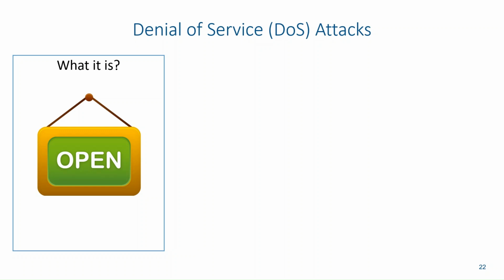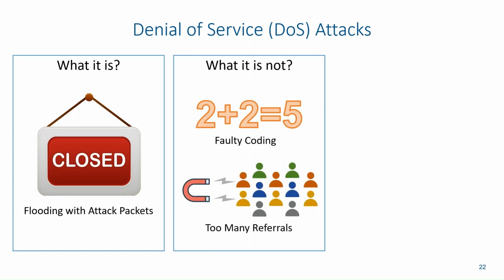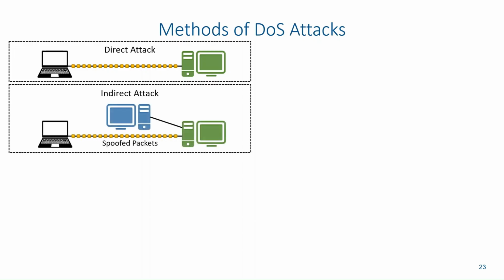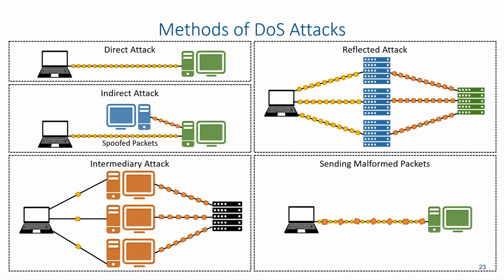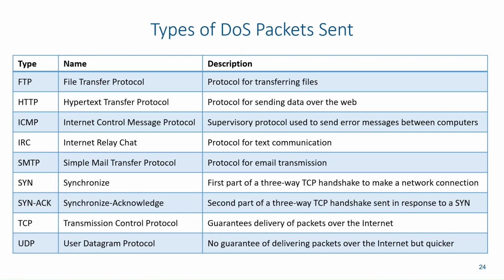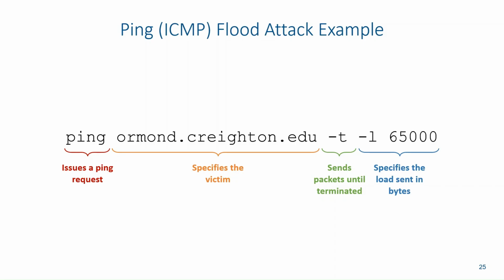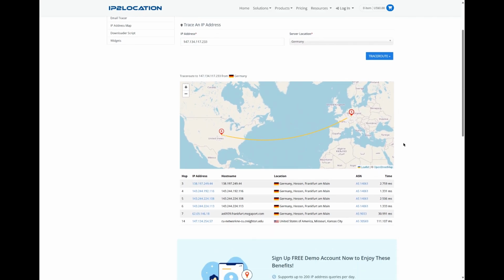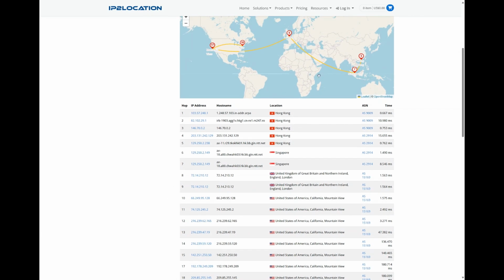Secure Networks - Denial of Service (DoS) Attacks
In this video, I cover denial of service (DoS) attacks including:
1. What is and isn't DoS.
2. What is the goal of DoS.
3. Methods of DoS: direct, indirect, intermediary, and reflected attacks and malformed packets.
4. DoS example.